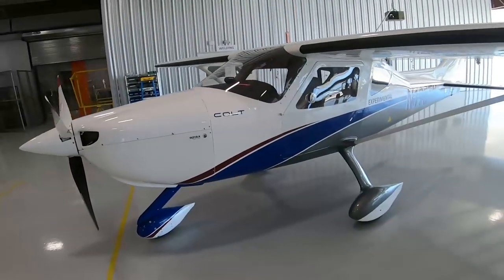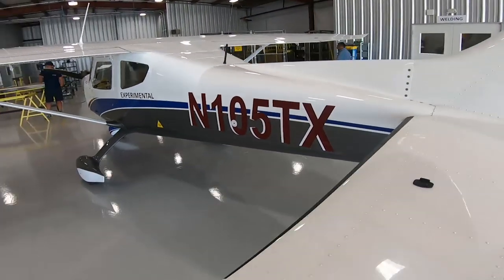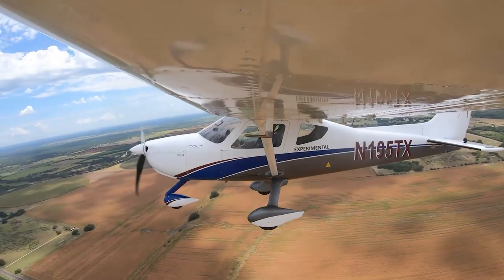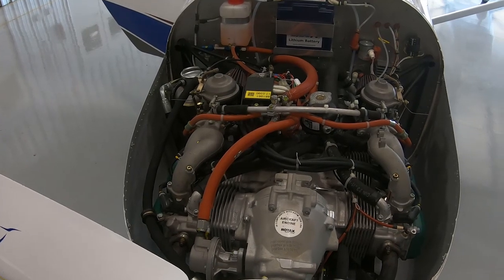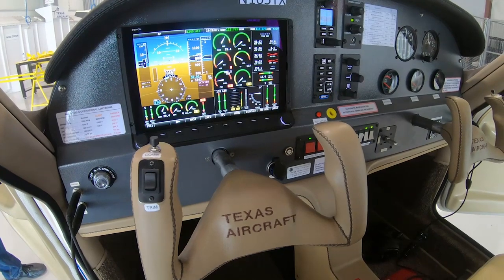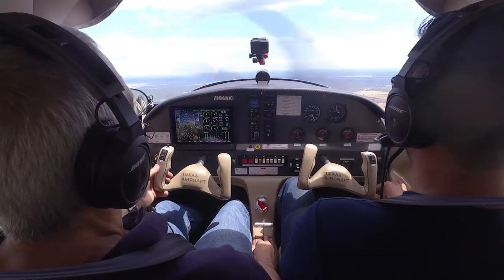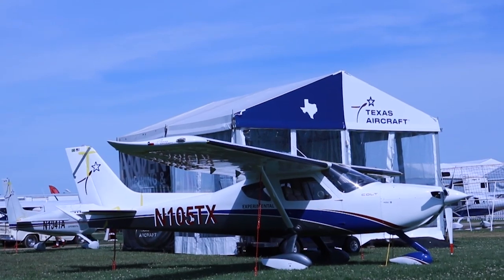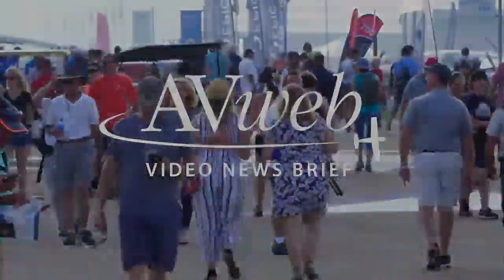Texas Colt Introduced At AirVenture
At AirVenture 2019, Texas Aircraft is officially introducing the Colt light sport airplane. The base price is $167,000, but the show, the company is offering a $12,000 price incentive. For more information on the airplane and for AVweb's free aviation news letter,